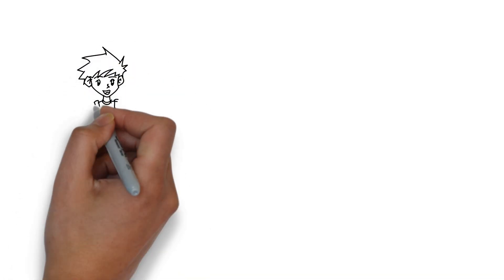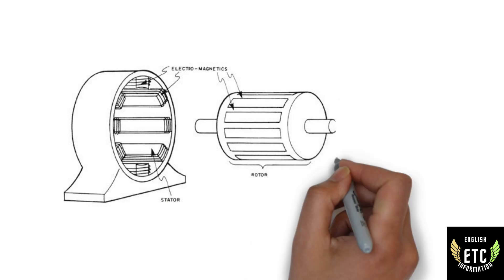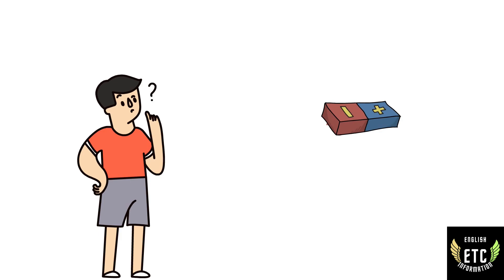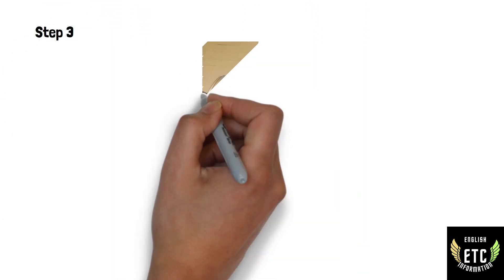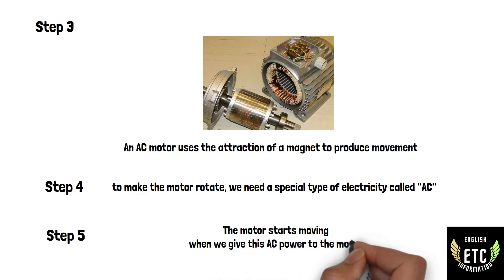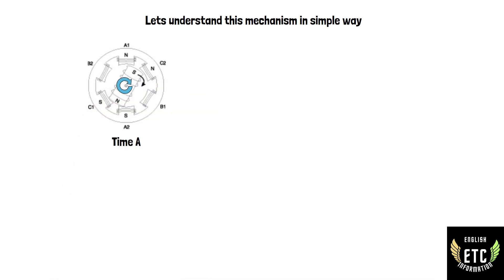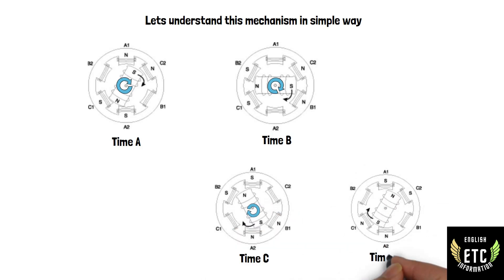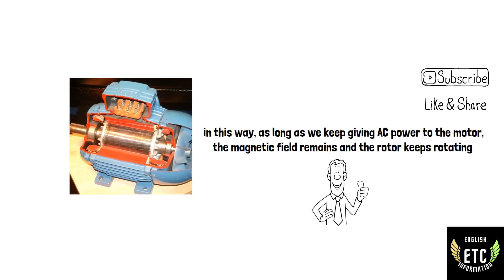AC Motor | AC Motor working principle | How ac motor works ?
An AC motor is an electric motor that operates on Alternating Current (AC) power. It converts electrical energy into mechanical energy by utilizing the interaction between the rotating magnetic field produced by the stator and the induced magnetic field in the rotor. AC motors come in various types, including synchronous and induction motors, and are widely used in industrial, commercial, and residential applications due to their efficiency, simplicity, and easy speed control. They are cost-effective, reliable, and suitable for a wide range of tasks, making them one of the most common types of motors used worldwide.